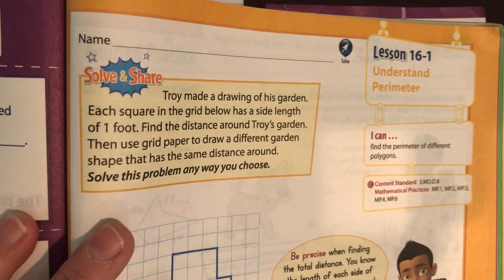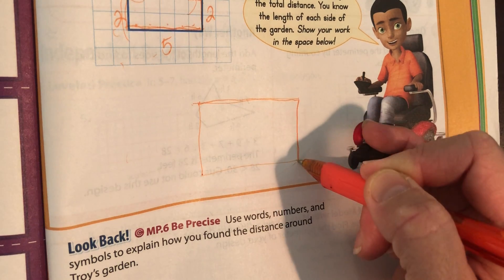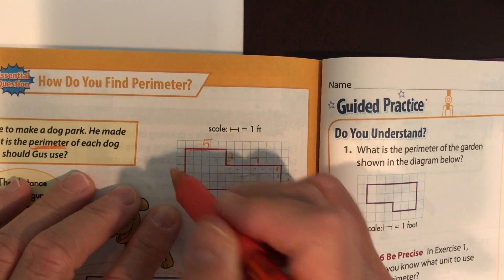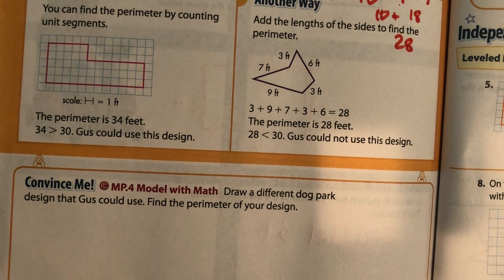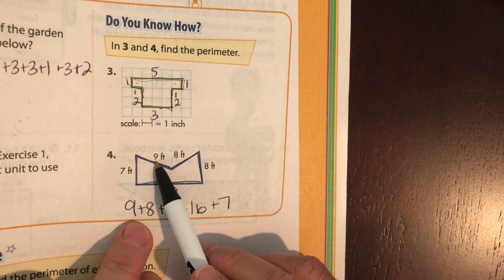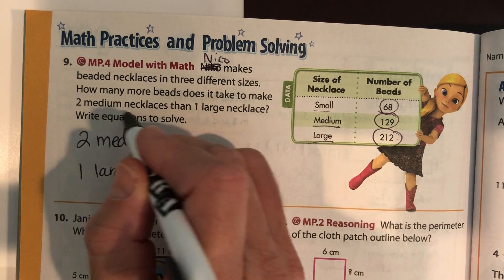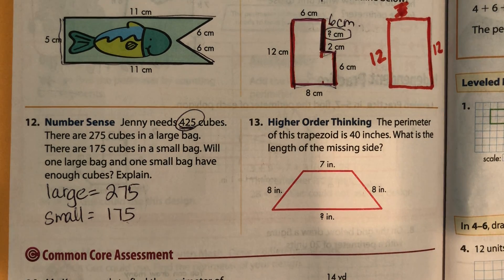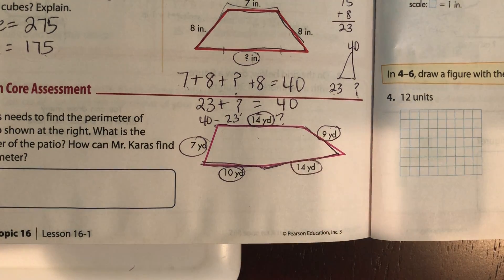Lesson 16-1 workbook perimeter Pearson envision 2.0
Mrs. Magee 3rd grade class